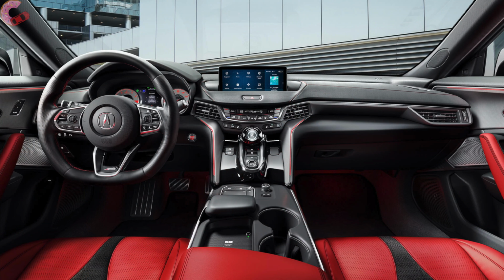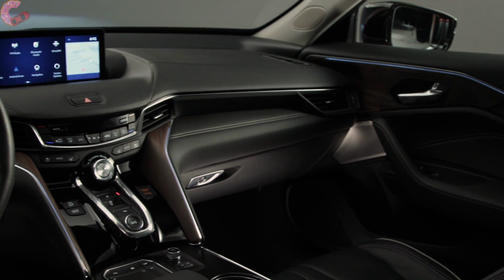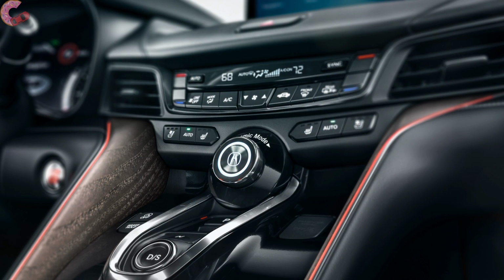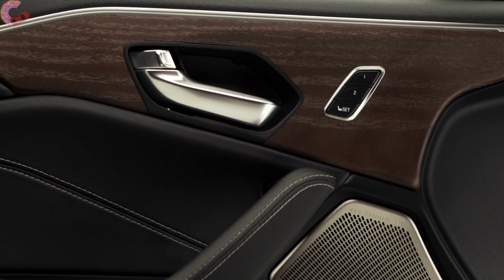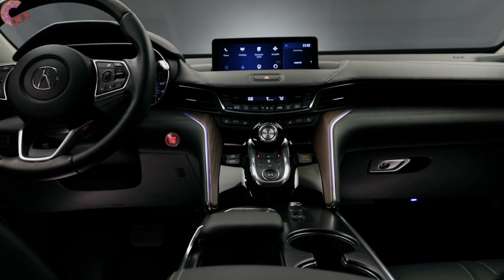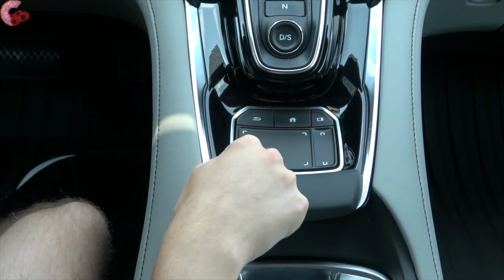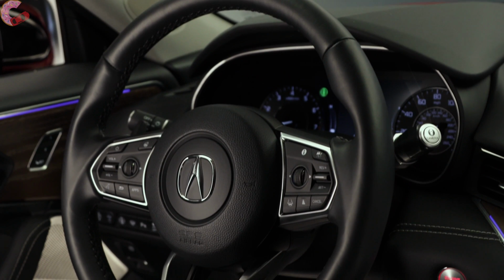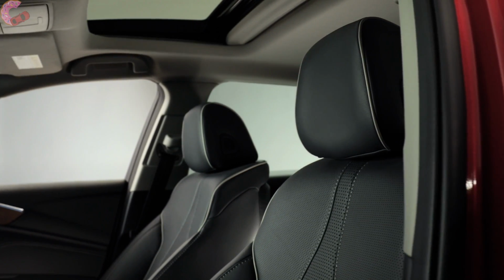Does the ALL-NEW 2021 Acura TLX have a WORTHY Interior?? | Everything you Wanted to Know!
This ALL-NEW 2021 Acura TLX Type S has a stunning interior! With a luxurious interior, stylish exterior, and plenty of practicality this TLX may just be the luxury sport sedan of the year! But is it better than Mercedes C-Class and BMW 3-Series??